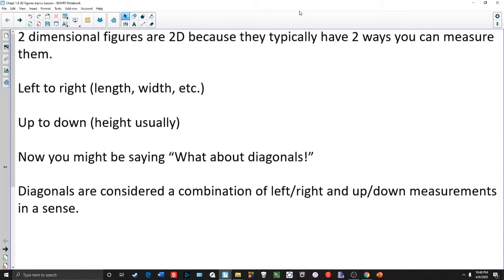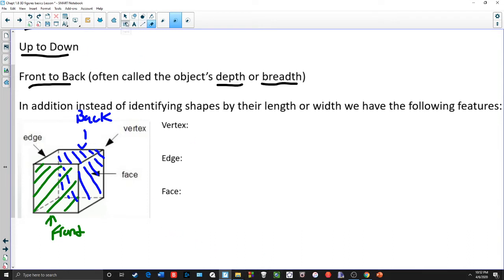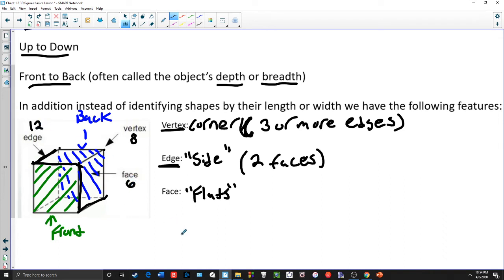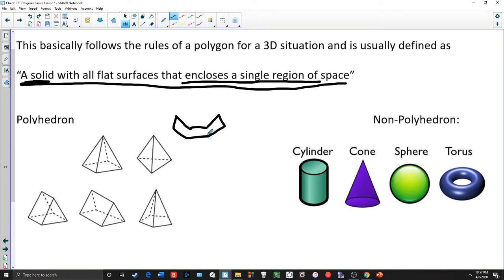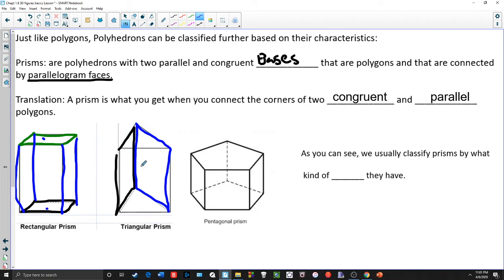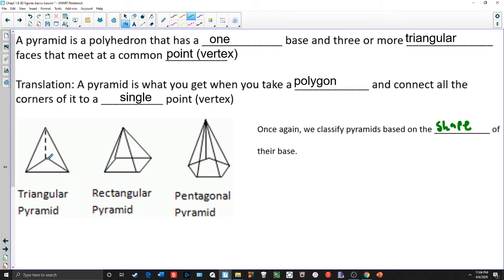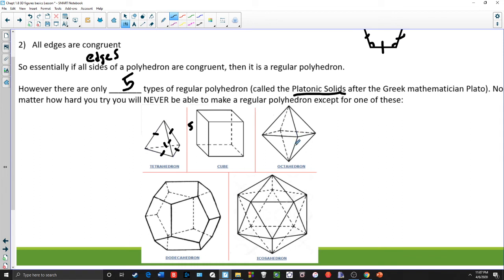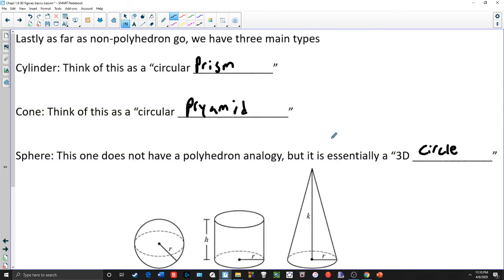Geo Lesson 1 8 3D terminology